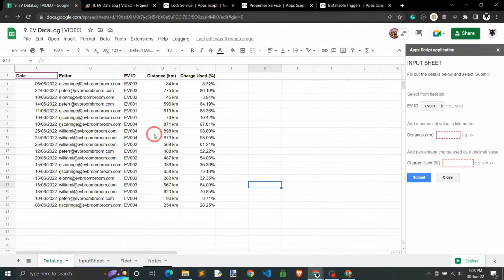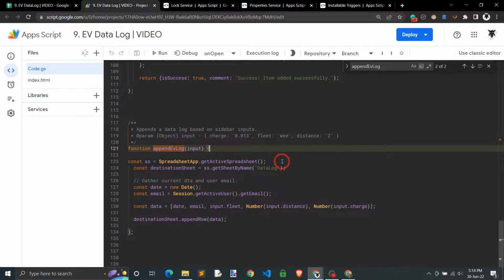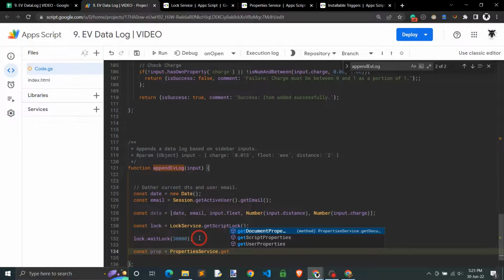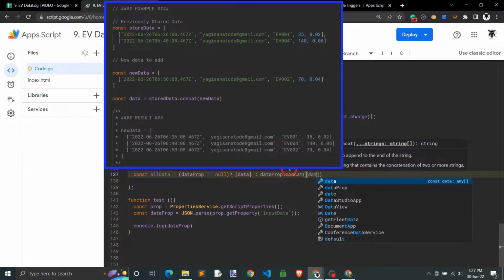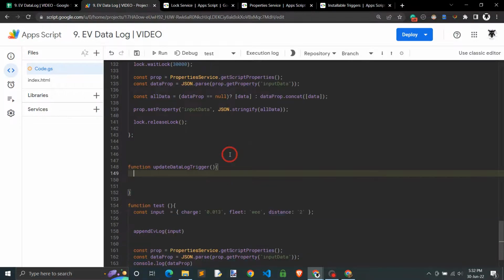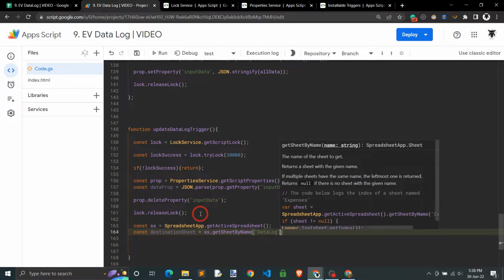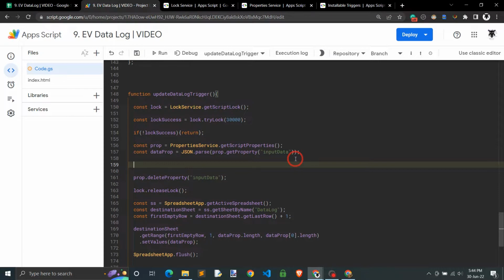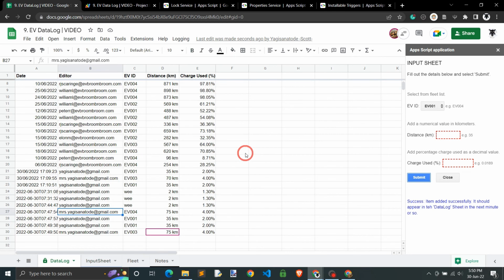Adding Sidebar Inputs to a Protected Google Sheet Tab with Google Apps Script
If you protect your input Google Sheet tab then your users will get an error if they try and submit values to the protected sheet from a sidebar.

In this tutorial, we cover how to work around this using Properties Service, Lock Service and a time triggers in Google Apps Script.

This tutorial is part of the: Building a Data Log in Google Sheets with Google Apps Script series.

00:00 Intro - The problem
02:19 The solution
03:31 Remove unneeded variables
04:05 Update appendEvLog()
08:47 Testing PropertyService input
09:24 Adding values into the Properties Serivce
12:01 Test appendEvLog()
13:40 updateDataLogTrigger()
21:43 Add a time trigger to updateDataLogTrigger()

More on building sidebars in Google Sheets and Apps Script:
- How to Get Something from Google Sheets and Display it in the Sidebar in Google Apps Script (Updated January 2022)
- Google Apps Script: Google Standard Color Palette Picker for Sidebar and Dialog Boxes in Google Sheets, Google Docs and Google Slides (Updated Feb 2022)